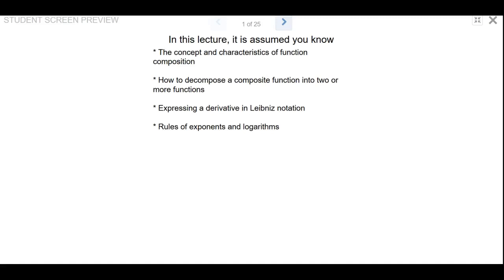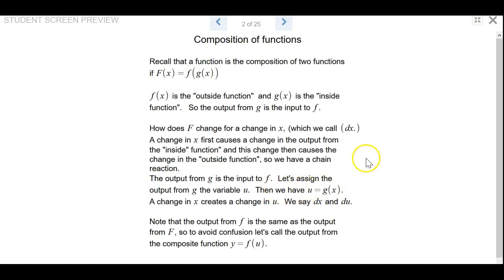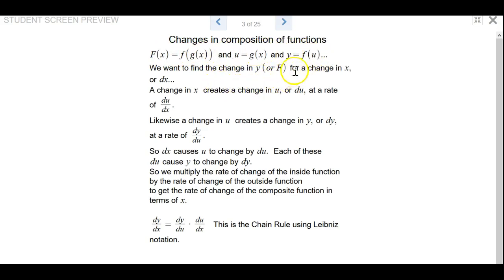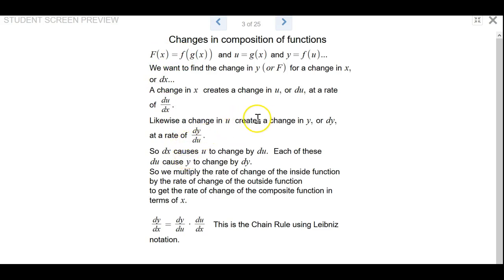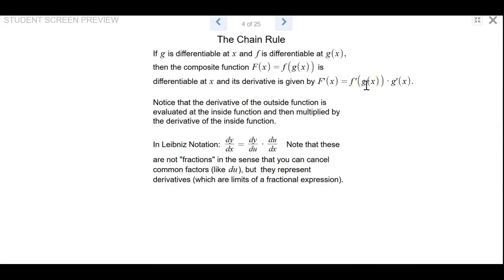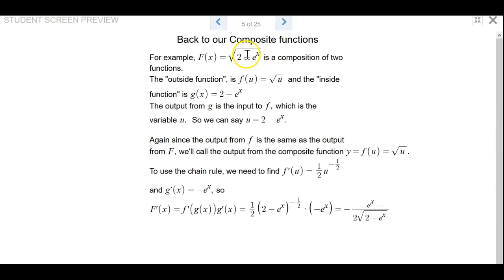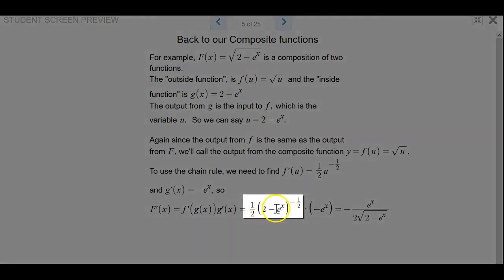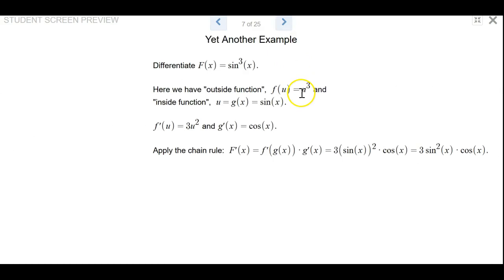3.4 Chain Rule 1